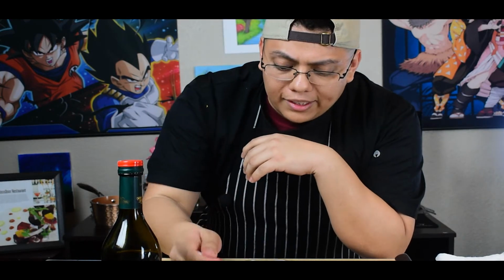How to make-BEST CRISPY BRUSSEL SPROUT WITH BALSAMIC GLAZE AND BACON (RESTAURANT STYLE RECIPE)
These Brussel Sprout recipe will blow you're taste buds away, from the texture to the perfectly balance ingredient you will love brussels for ever!!1